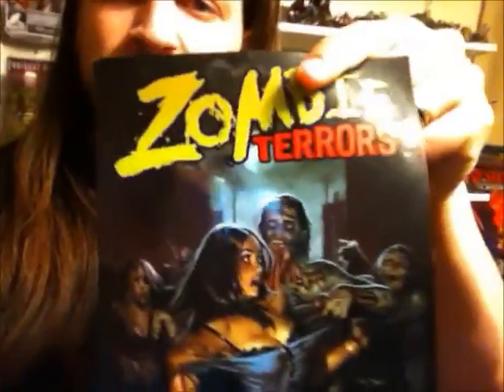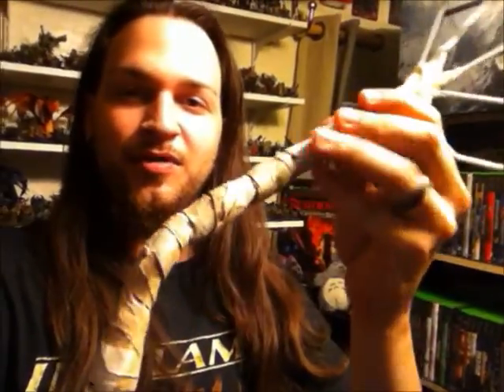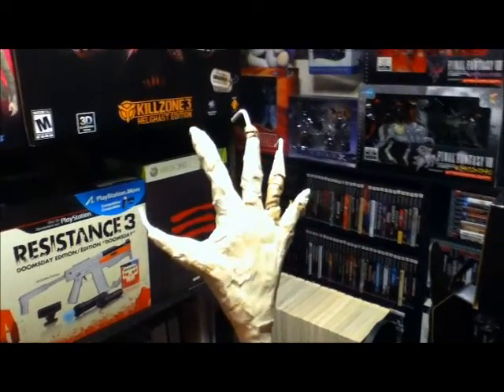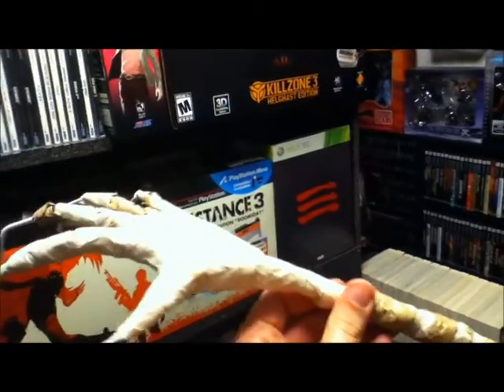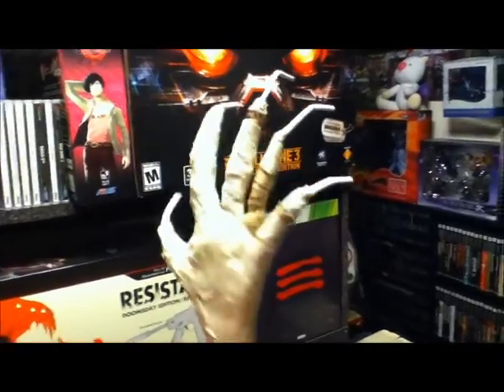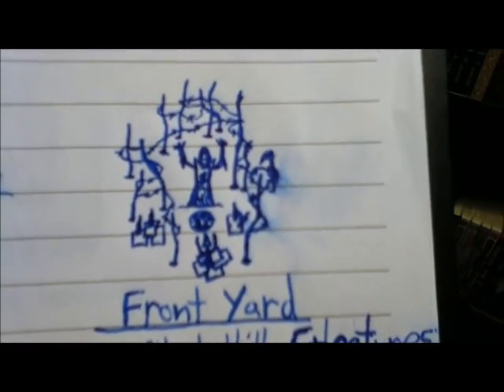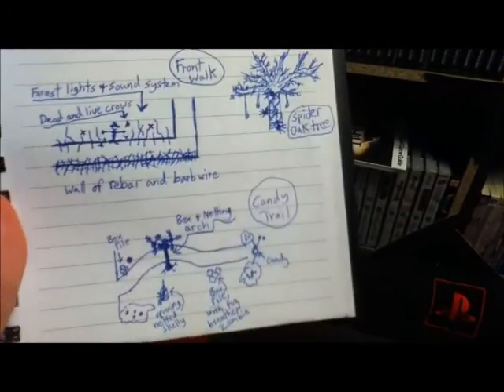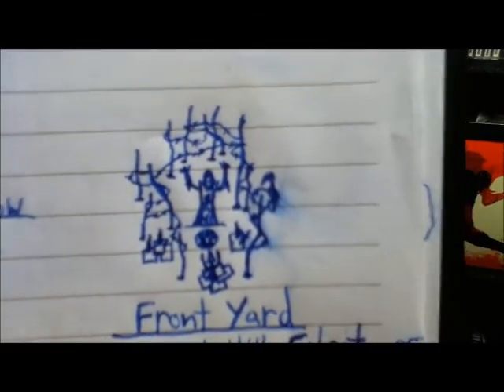DEMON ARM PROP PROGRESS | Scottsquatch